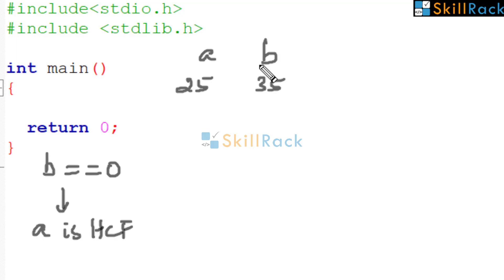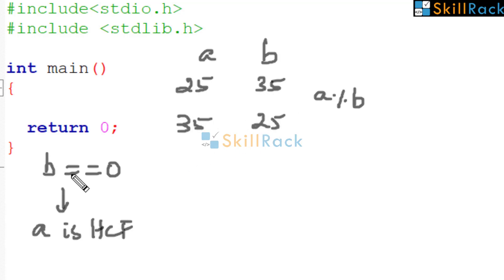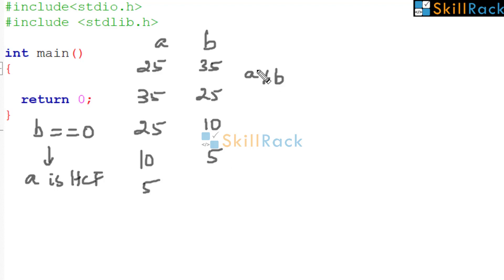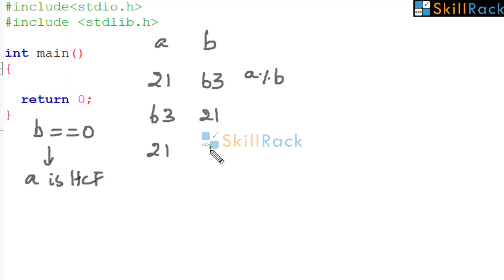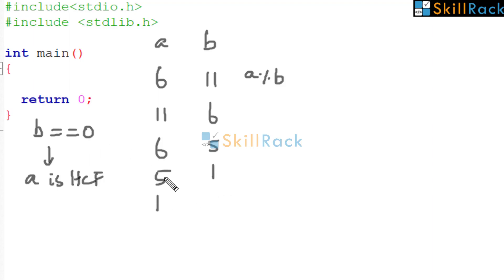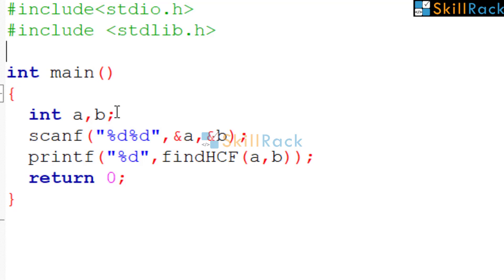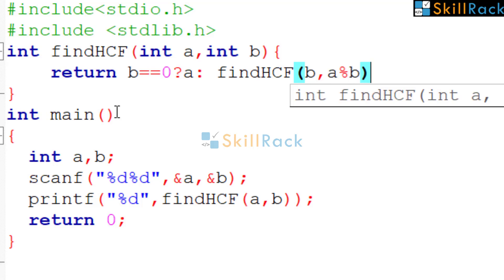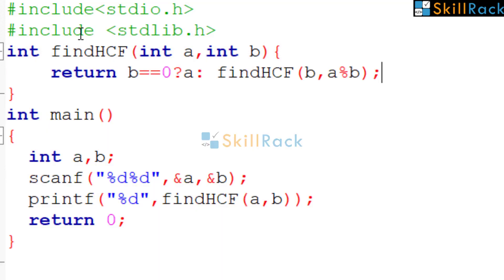HCF or GCD of two numbers - Euclidean Algorithm